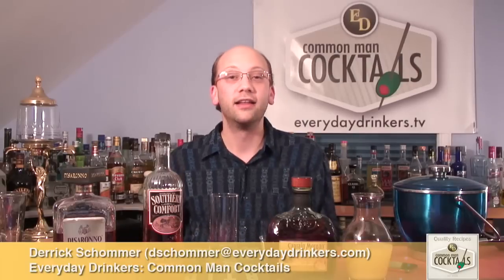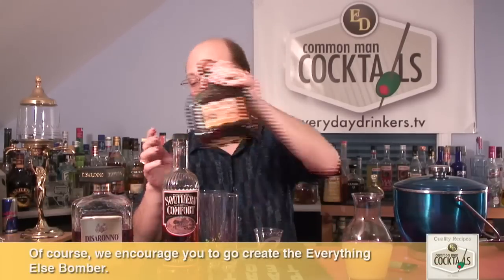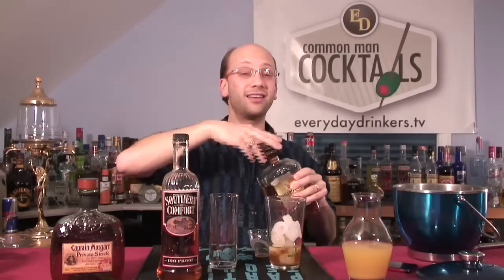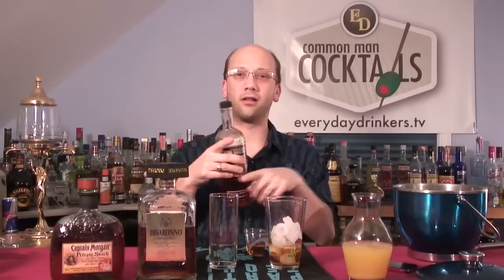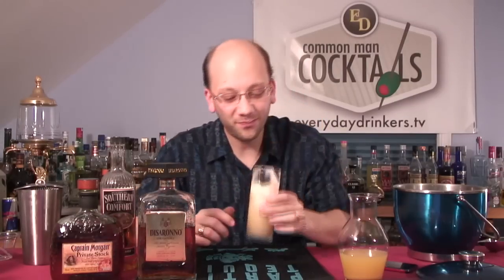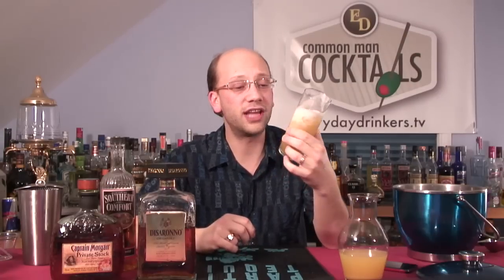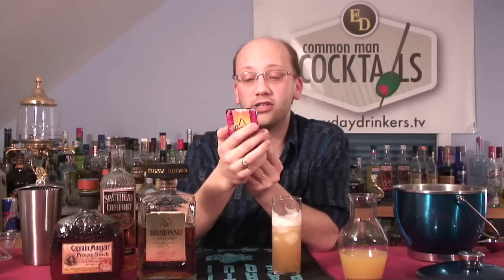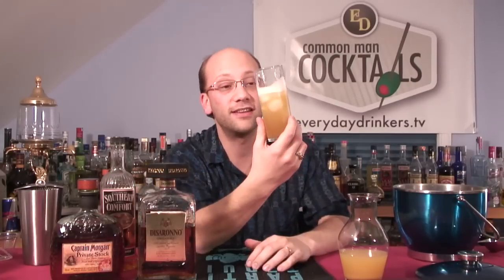Pineapple Bomber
We're bringing in some Captain Morgan, southern comfort, amaretto and pineapple juice. Creamy and delicious but it builds its own unique flavor that stands out from itself, no one flavor takes control.